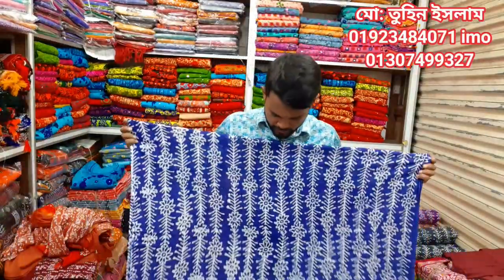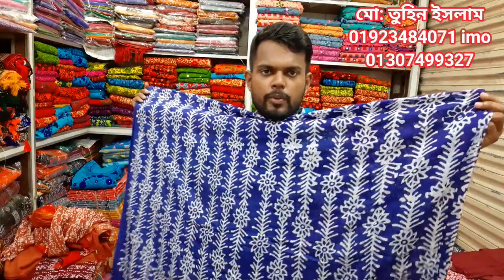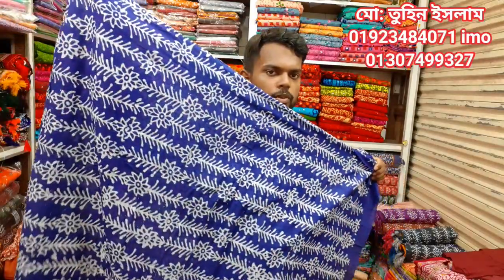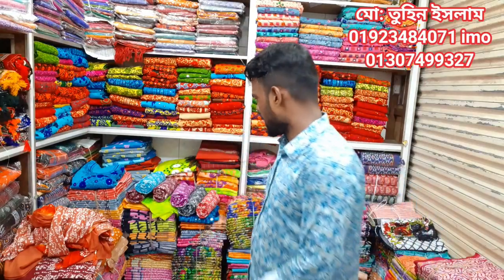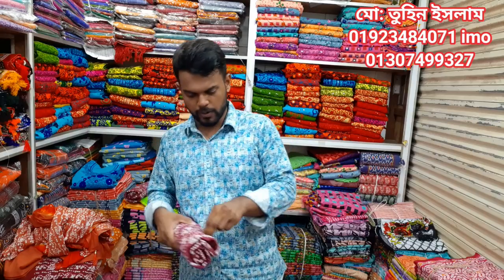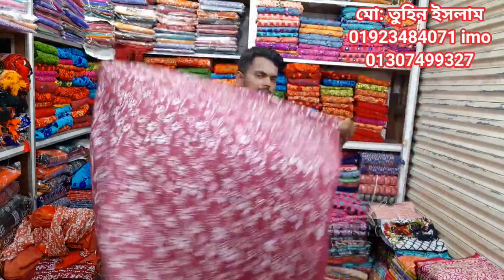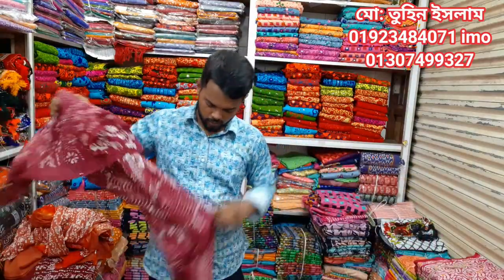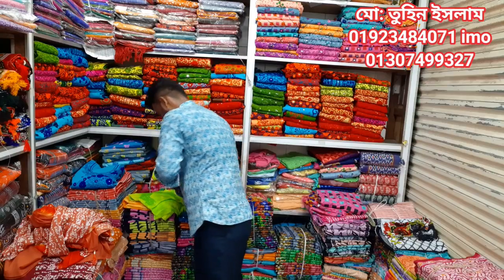ভেজিটেবল টাই-ডাই টারসেল বাটিক পাইকারি কিনুন ইসলামপুর থেকে।buy vegetable taidai tarsel batik